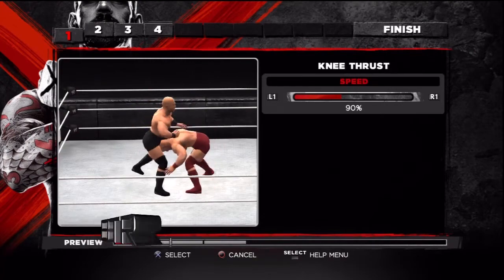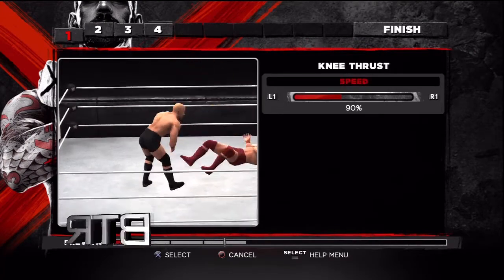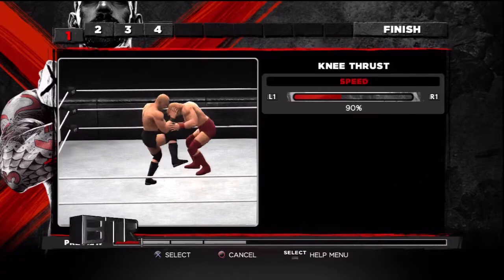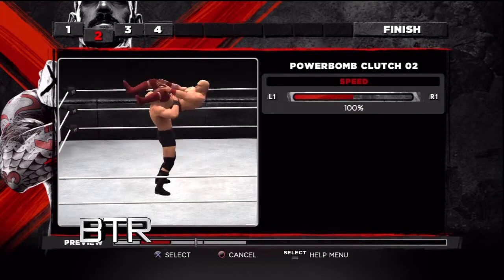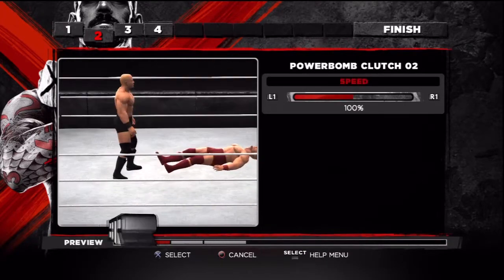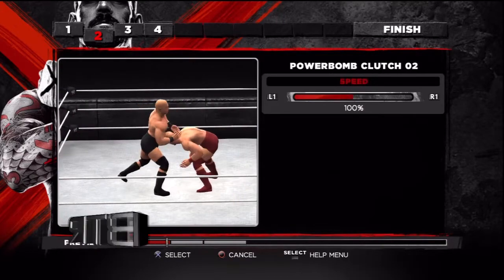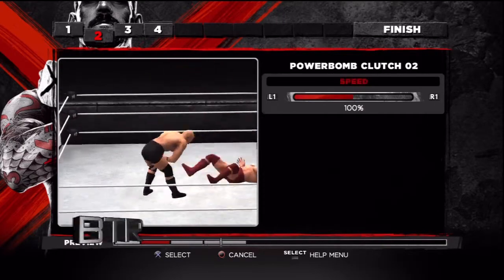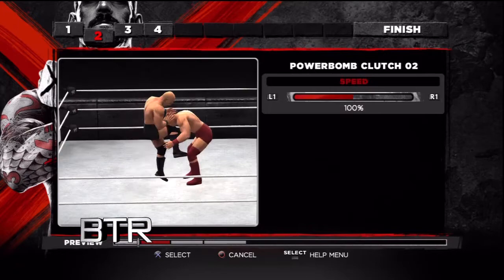WWE 13 Creations Special Finisher How To Make Kevin Nash's Jackknife Powerbomb